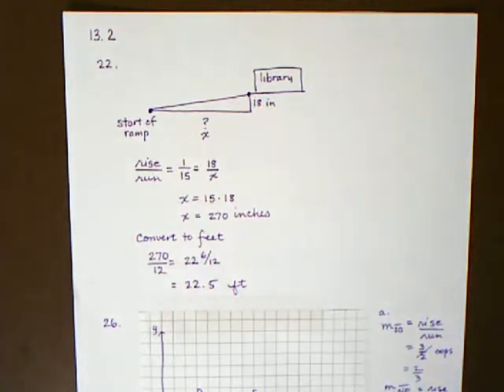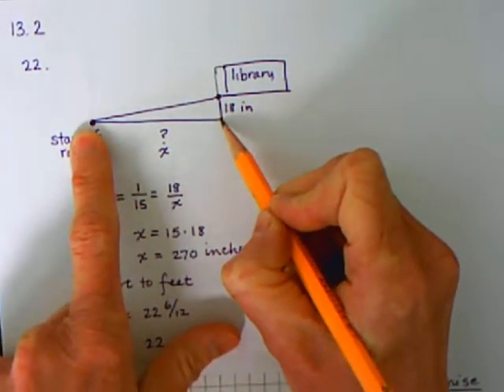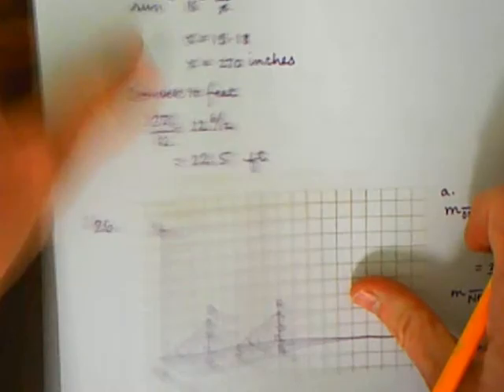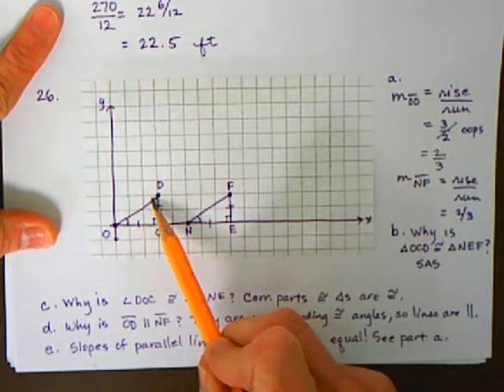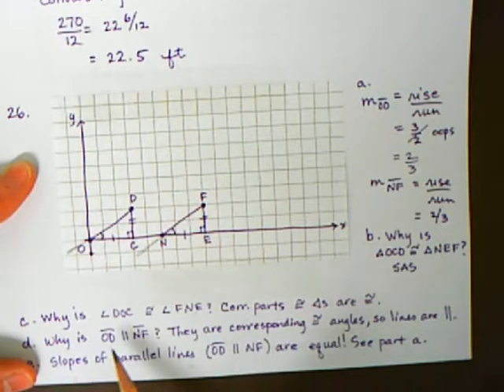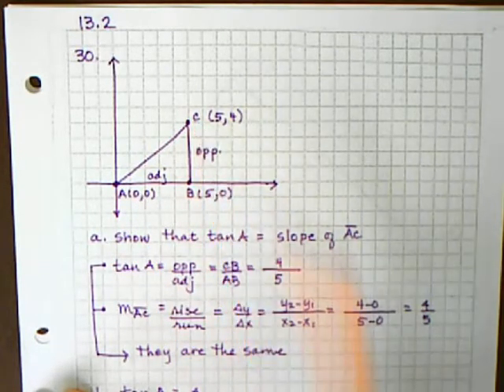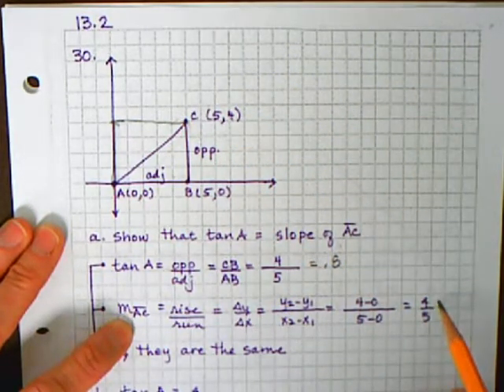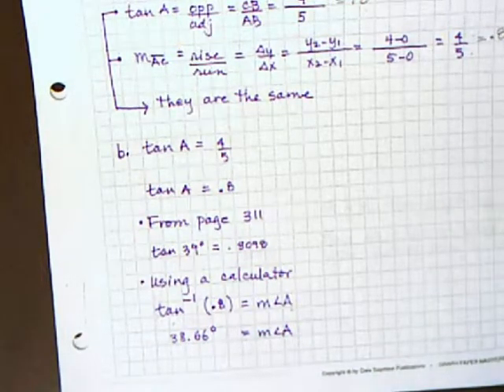13 2 HW2015 Apr 13 Mon 12 13 53